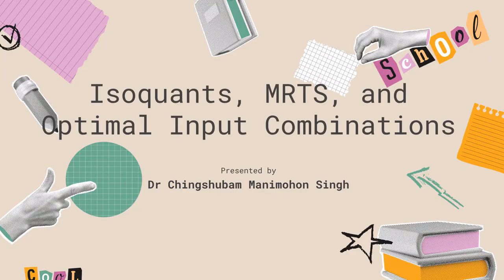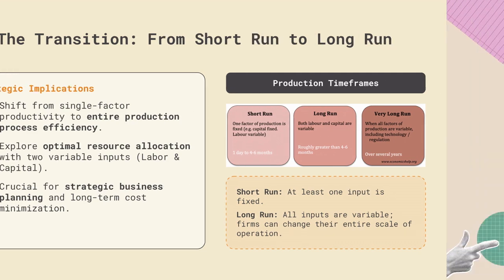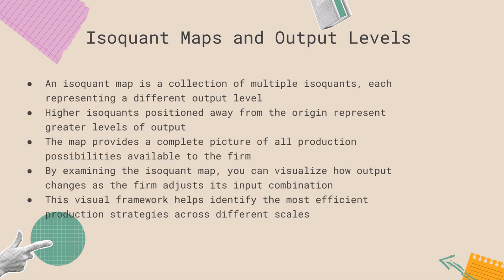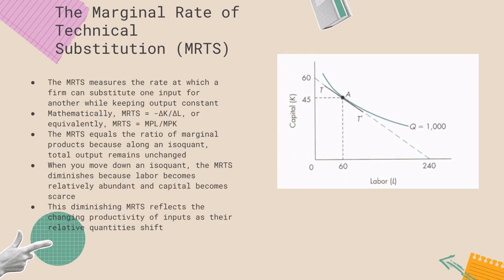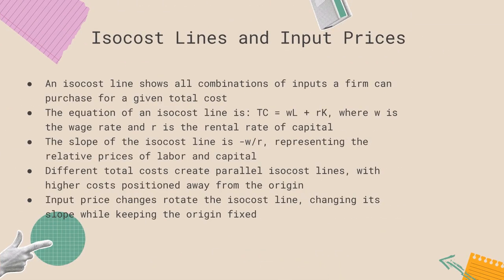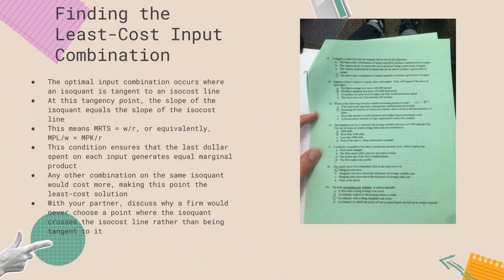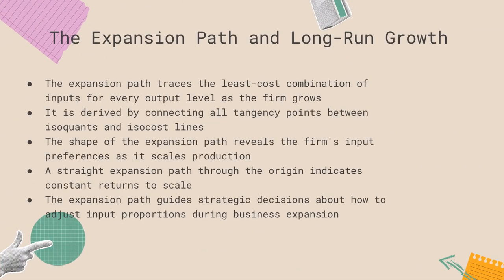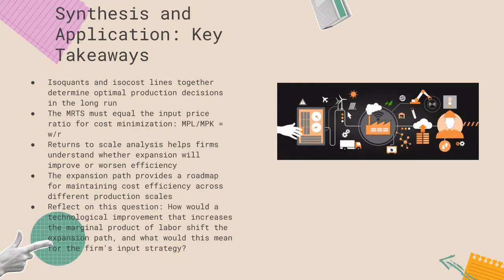Isoquants and MRTS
This lecture explains Isoquants and MRTS